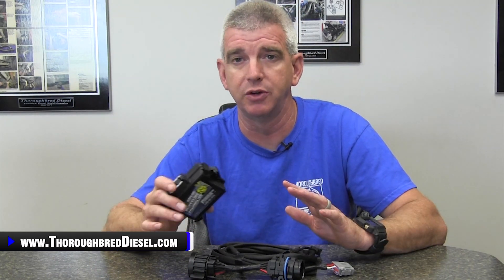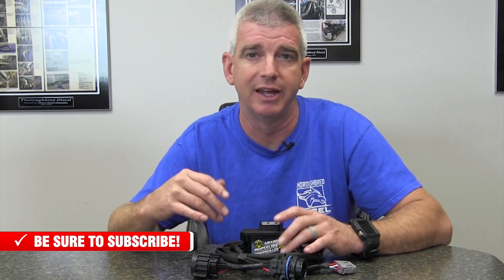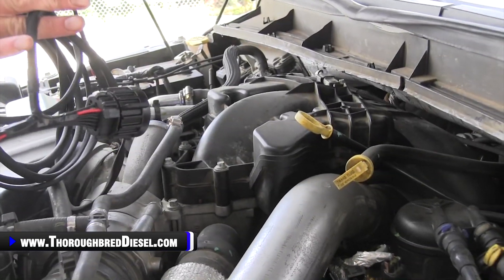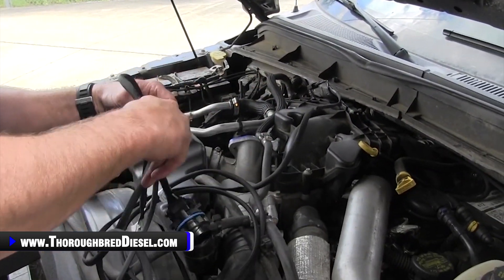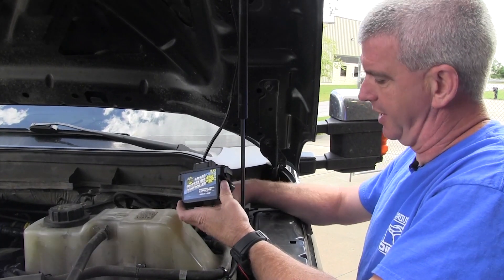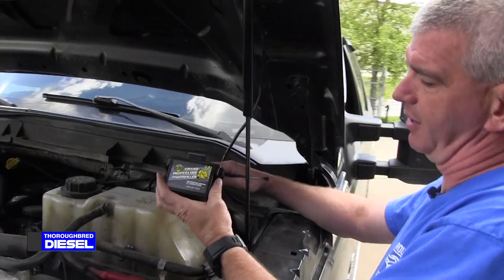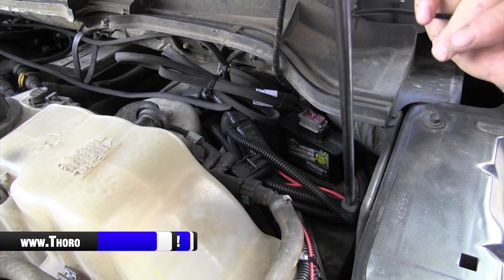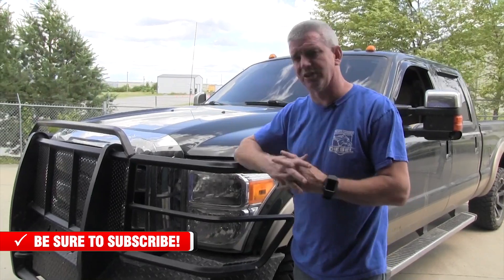BD Diesel Transmission Pressure Controller Install: 2011-2018 Ford Powerstroke 6.7L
BD Diesel's Transmission Pressure Controller for Ford Powerstroke and GM Duramax diesels. Maximize holding power of the 6R140 transmission in your 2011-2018 Ford 6.7L Powerstroke with the BD-Power 6R140 Pressure Controller. The 6R140 in your truck is specially tuned to improve the economy and reduce unnecessary work. Because of this, the pressure control solenoid does not supply full line pressure even during wide open throttle. This can cause excessive wear and clutch slippage in heavy tow, and high-performance applications. The stock line pressure is load dependent and is around 70-170 PSI. The BD Diesel 6R140 Pressure Controller overrides the pressure control solenoid and provides a full 300 PSI at wide open throttle. As a result, clutch slippage and wear and tear are drastically reduced. This gives your transmission a longer life and 76% more theoretical holding power! Unlike solenoid foolers or plugs that are always active, the 1031320 is only active when boost is over 15 PSI. The 6R140 Pressure Controller does not require a transmission relearn and does not create parasitic load or extra heat when inactive.

Watch us install a BD Diesel transmission pressure controller on a 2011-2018 Ford Powerstroke 6.7L.

Chapters
0:00 BD Diesel Transmission Pressure Controller
0:26 Programming & Features
2:01 Installation